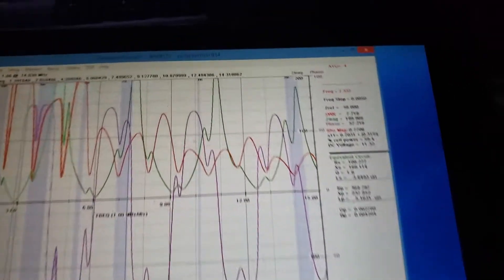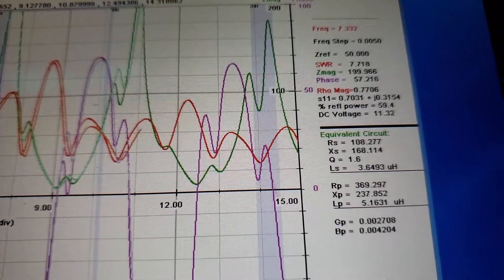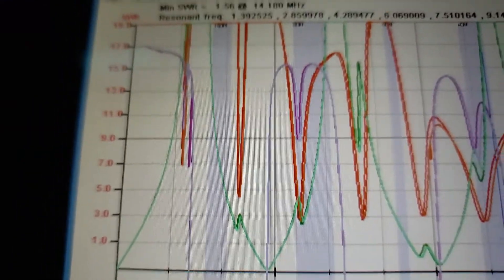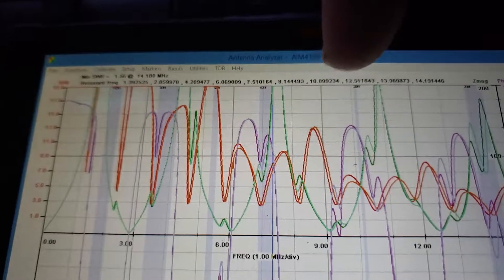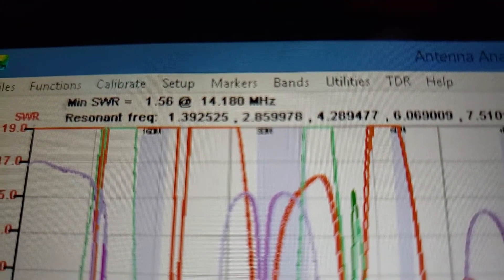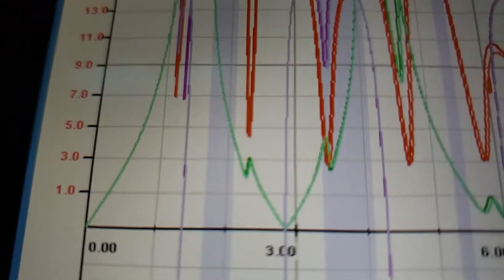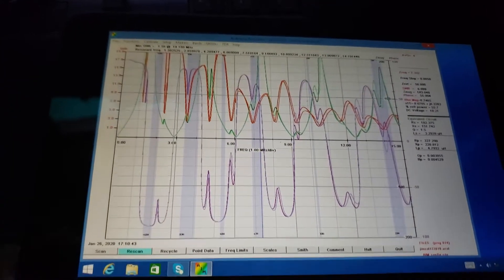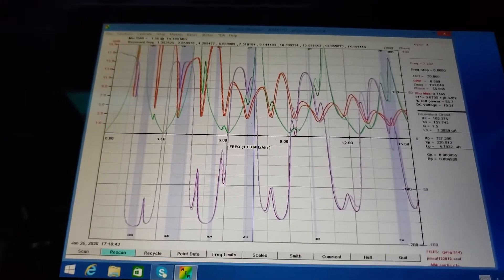Aim4170 sweep of 320 meter skyloop with talented ballon feedline ag6if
See sweep after trimming 3 feet
compare to 6 months ago..  (hey, I travel alot..haha)